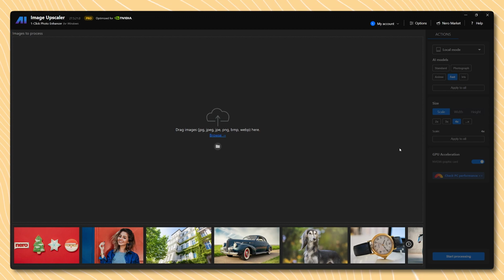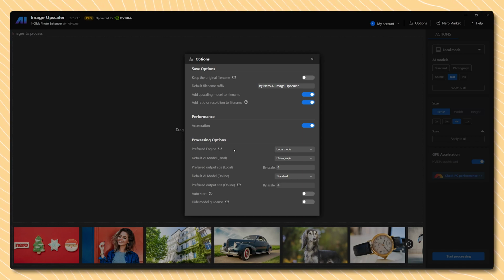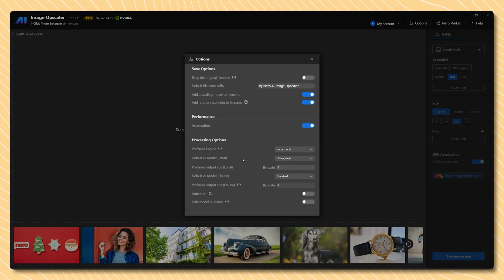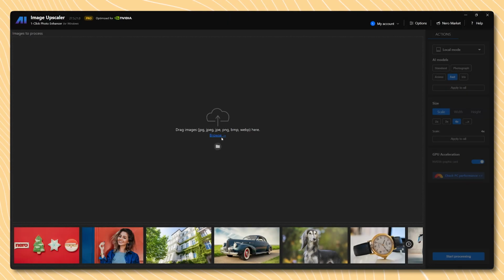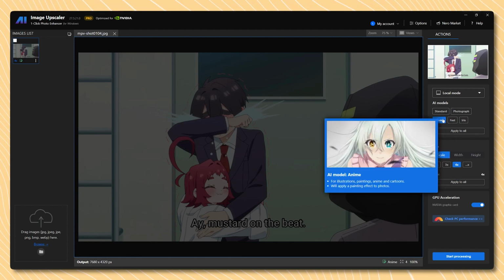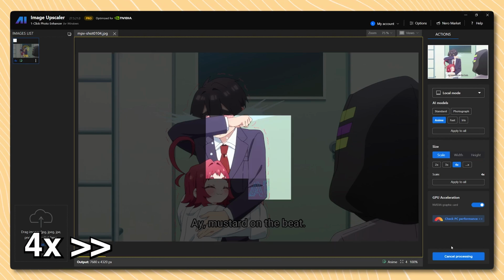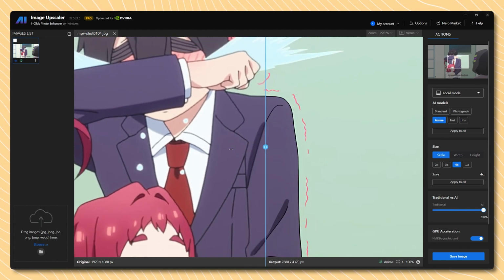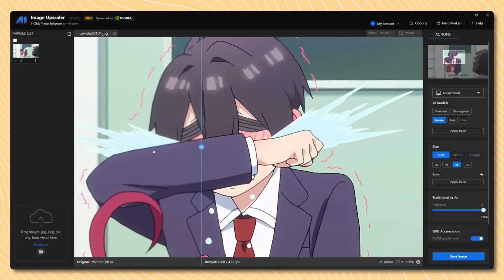How to Upscale Anime Images Upto 8K Locally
Want to make your anime art and illustrations look stunning in 4K? With Nero AI Image Upscaler, you can upscale anime, digital art, and photos in just one click — enhancing every detail, removing noise, and bringing your images to life.

Powered by AI, Nero offers 6 powerful models:

Anime: Perfect for anime, illustrations, paintings, and artistic works

Standard: For landscapes, cityscapes, and everyday snapshots

Photograph: For real-life images and snapshots

Fast: For rapid processing without sacrificing quality

Iris(New): For enhancing details like eyes, fur, and hair

Face Enhancement (Online): For restoring low-resolution or blurry faces